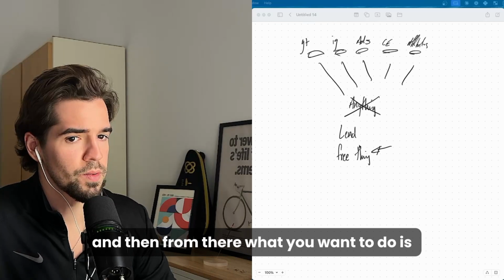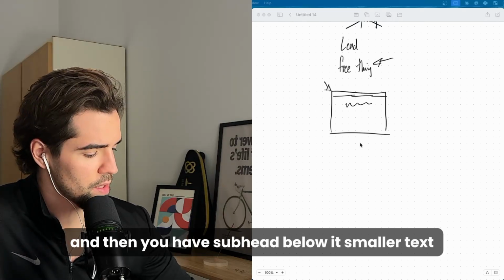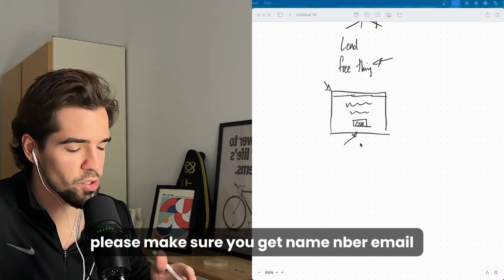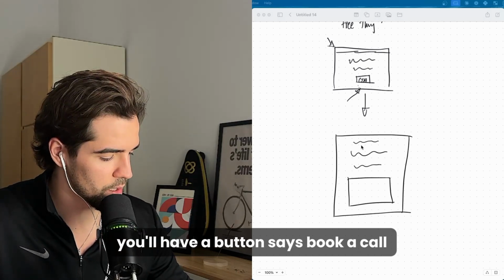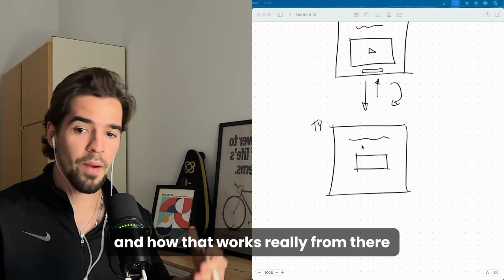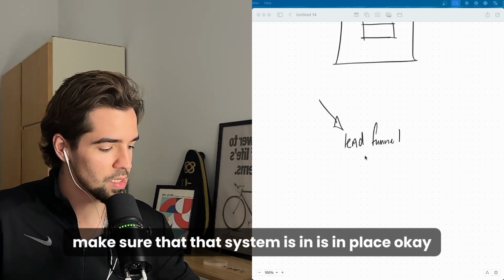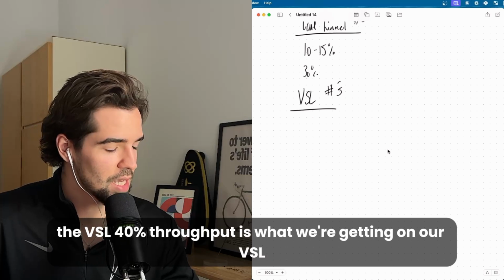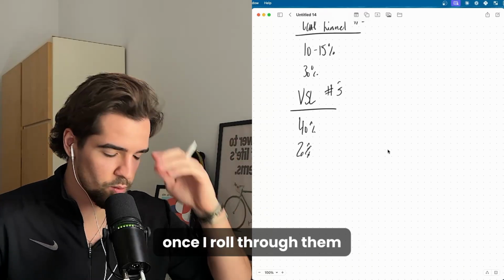This ONE funnel books us 150+ sales calls monthly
Watch this if you want to generate so many appointments for your business you question the meaning of marketing.

If you're new to our channel..

I'm Jake, and I'm the founder of Adstra.

We've generated 50,000 leads and booked 25% of them for qualified meetings with ads for us and our clients.

Today, I share the one funnel to rule them all.

Here are more ways I can help you:
☎️  License our AI Automated Booking Funnel for 100+ Qualified Sales Calls Monthly:
📈 Use our lead tracking and attribution software to make 15% more with your ads